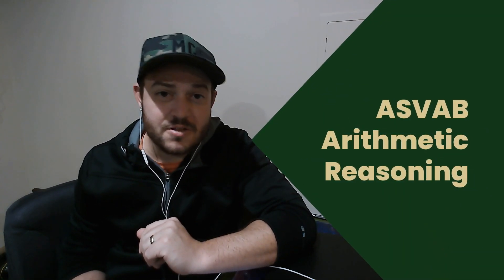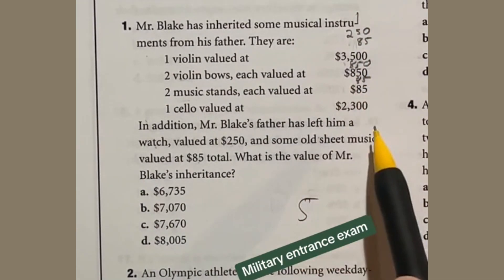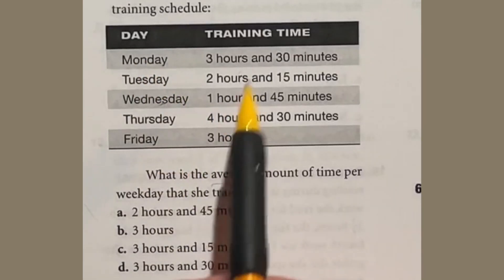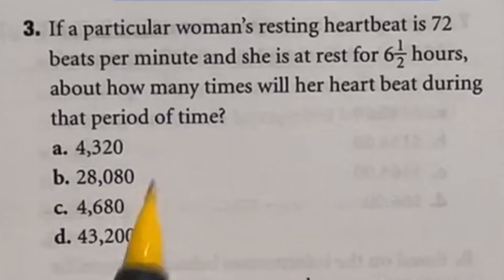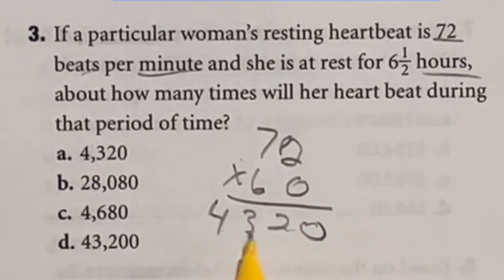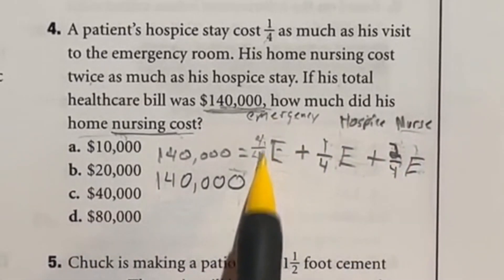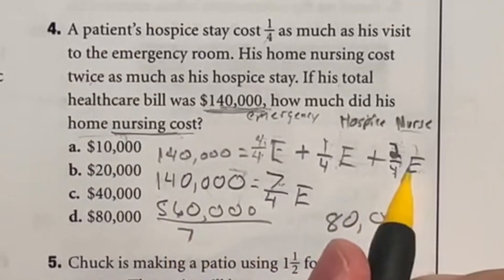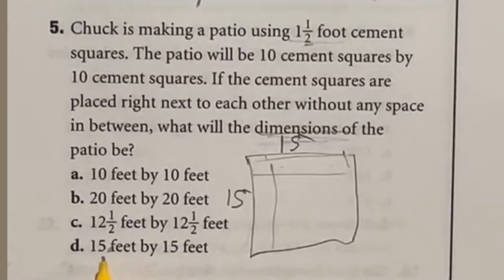ASVAB Arithmetic Reasoning Study Tips through Practice Part 1